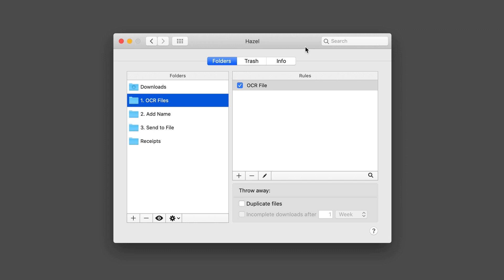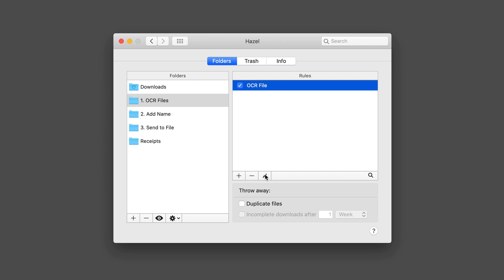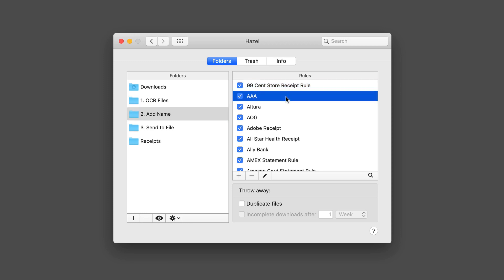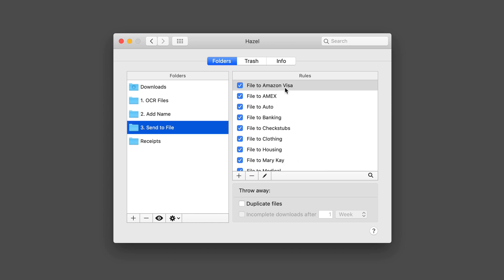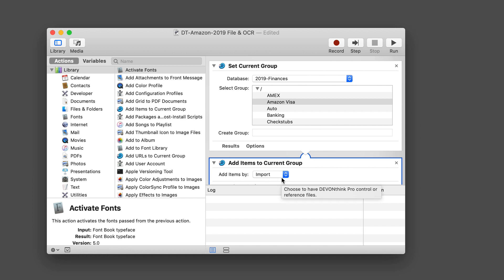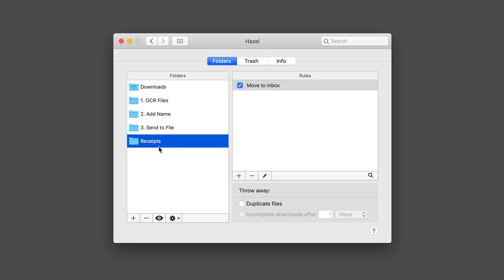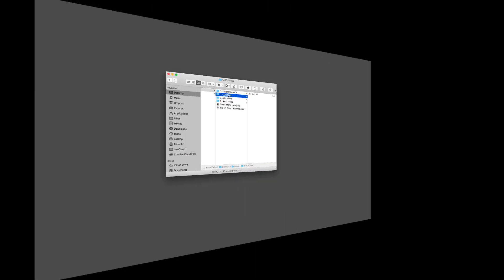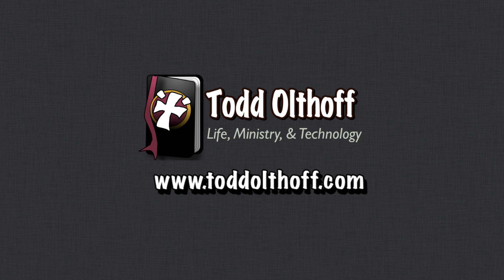Hazel Part 2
In this screencast tutorial I continue my look at Hazel by Noodlesoft and show you one of my workflows that I use with Hazel to OCR, name and file my documents automatically. I walk through a three folder set up, each with a different task including how I set up Apple Script, automator actions and interaction with Devonthink Pro Office. Hopefully this will inspire you to create your own automations!